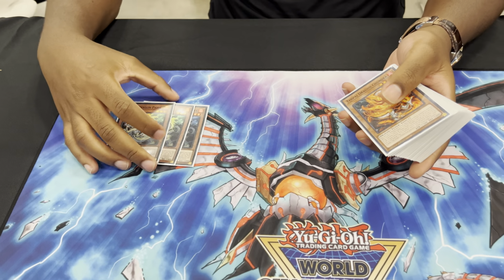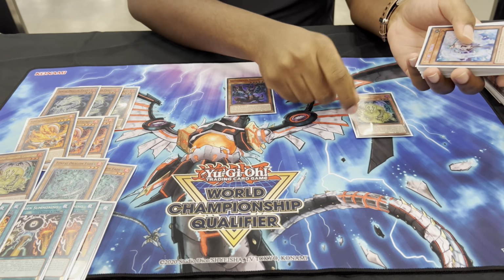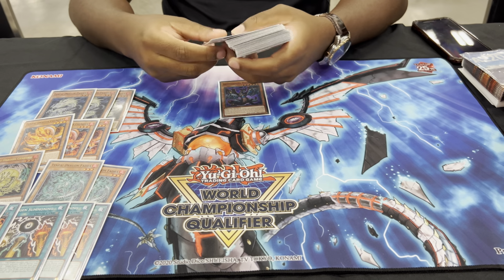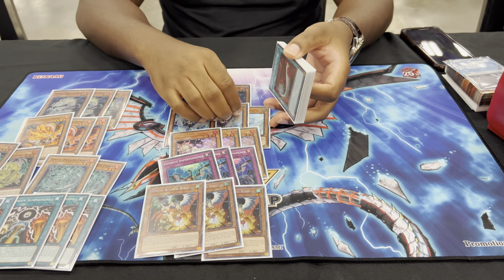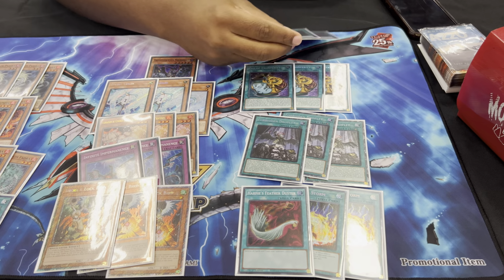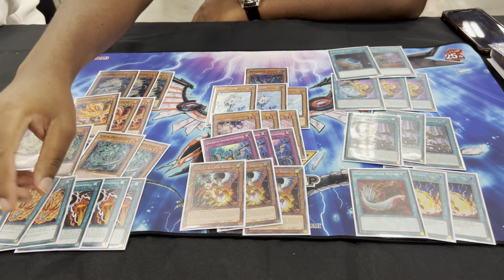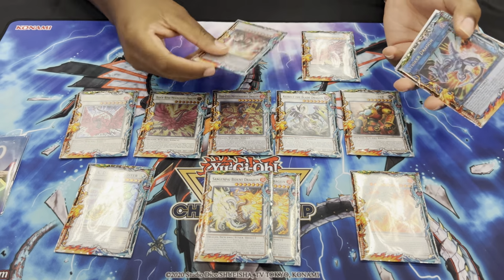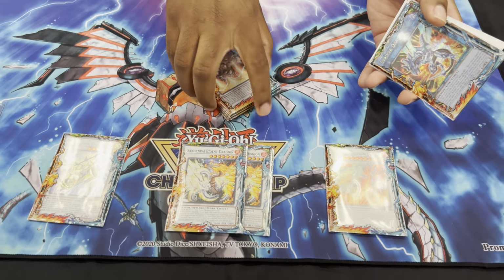Yugioh! NAWCQ 2024 TOP 64 Tenpai dragon Chris Lauture 7/21/24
Hey Guys it’s KC here! Back with a video with someone from my local who just top 64’d his first premier solo event! Tenpai dragon coming in and scorching down records and killing people in the blink of an eye🐉🔥to win that sick imperm mat!
Drop a sub if you like the content!
Make sure to pick up your custom Anime Apparel like shirts, Hoodies, Hats and more!